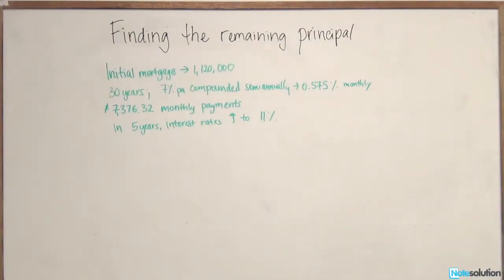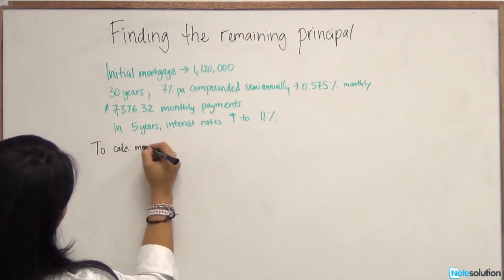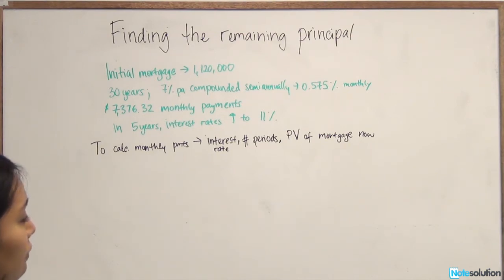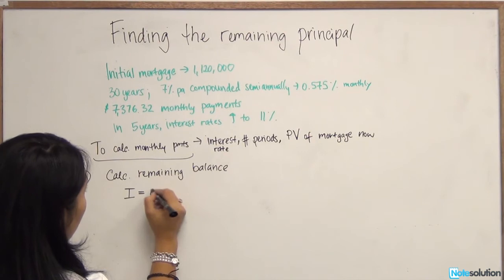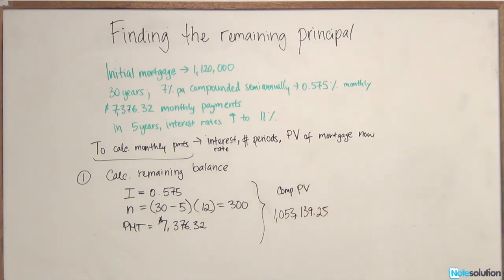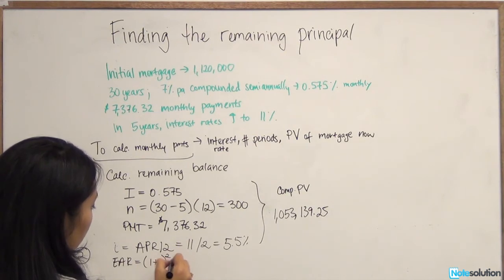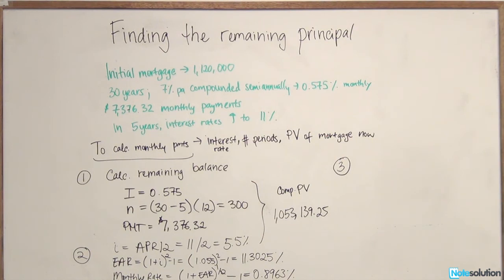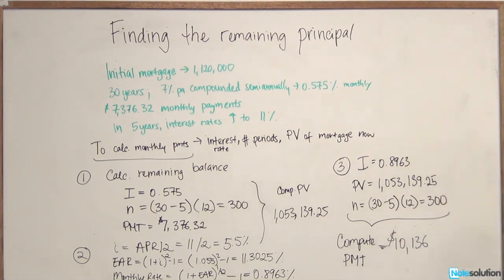Finance: How to calculate Mortgage Remaining Principal III (Difficult Lvl Question)